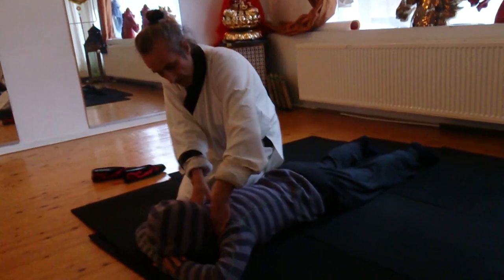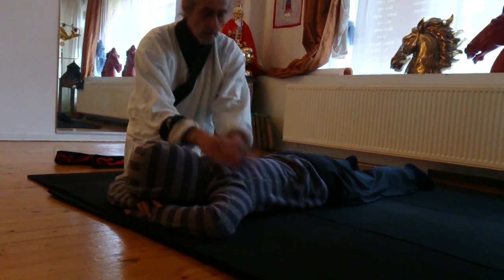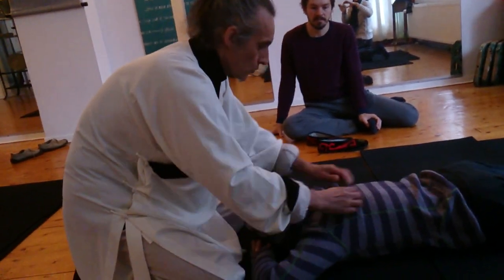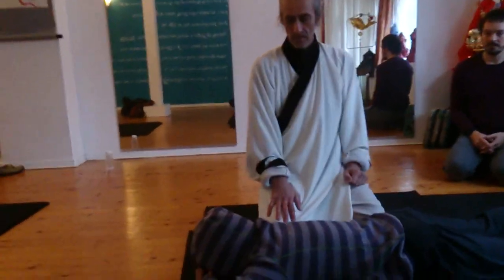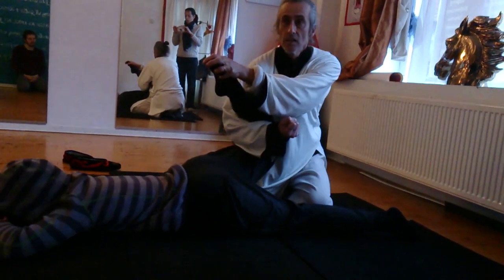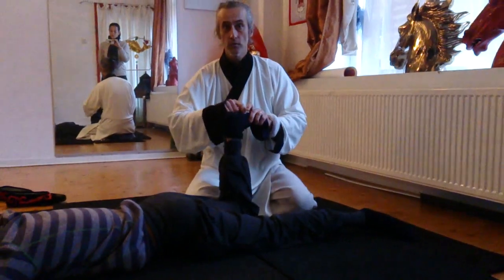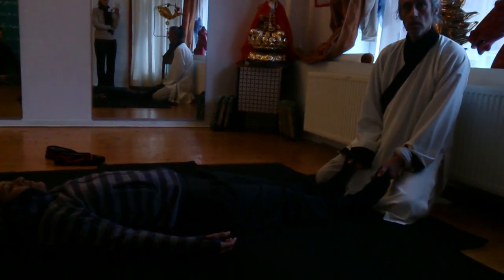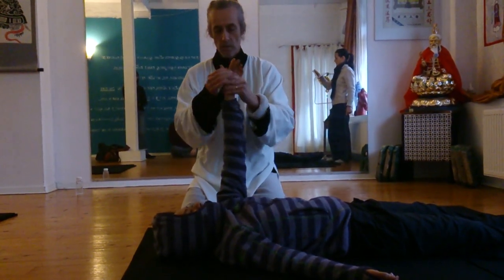IOC Daoland fasttrack tuina Mobilizing bodymassage (pdv127)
Daoland massages are based on taiji principles in gongfu, neidan and medicine in accord with the teachings of Zhang Sanfeng. This video shows a sequence from instructing a group of masseurs. It is the second part of the general body massage. It is based on the first part that is not shown here but that made the IOC-Daoland massages very highly appreciated for anyone who likes to remobilize and revitalize themselves.

Practice was that day on the floor to show how to deal with different circumstances. Traditionally all massages were done on bedding or floor. The use of tables and tools is recent.

pdv 127 is about the study of massage in the ioc daoland fasttrack program. if you complete all the 9 massage modules and the anatomy/physiology and the qigong practice to go with it you have completed a two year fultime course of about 500 hours and have been certified as a professional all round masseur in Chinese massages ranging from medical to esthetic massages to cater a wide range of clients. In the west there are no comparable learning platforms where including in your course you get free access to weekly qigong, taijiquan, and yoga classes, every week an interesting post to do with medicine, gongfu sports, daoism, history etc.

The motivation for this video is in the development of the daoland master study education program shaping the daoland healthcare ideas. It was high time I formulated the massage program for future professionals and to combat the weakness in  the knowledge and skillbase most courses of massage offer. If daoland wants to develop a community based healthcare system alowing for humane education, creative development, and a basis in exisiting legal structures, it is required to define its standards. The daoland cooperation with education and health developing communities in the future depends on clarity of concepts. the sign up is that of a daolander for $88/month. the exchange is that you have to organize a group with you so that we can have intensive bursts of learning and immedeate apprenticeships connected with it to develop over 2000 hours of WHO required experience before you get to business. As a bonus for organizing you receive a free module in 'daoist self-massage qigong' to add to your program and skillset.

Daoland Healthcare is an extensive non-profit grassroot program to assist people in the self-healing process or who seek a career in a morally sound profession. This video builds on the subject of transcultural science. You can help this project by signing up You’ll find access to classes of high level practice, career opportunities and other things for non-profit prices.

is the entrance to membership. More members does mean lower prices to study, so help us to get people into the program to finance it all. Also join if you like the video. just as a patron! You still get extras.

Cibei 慈悲
游理欧 You Li-Ou